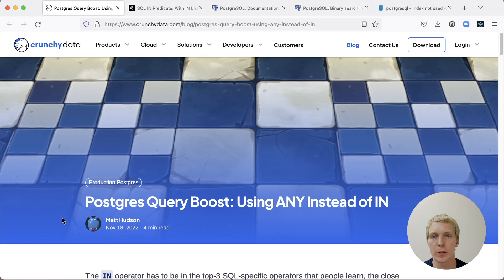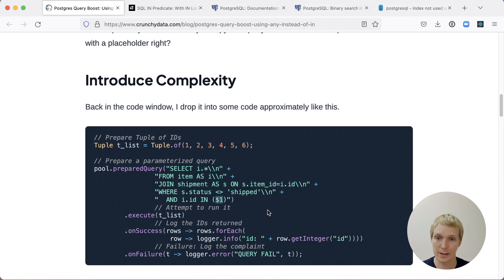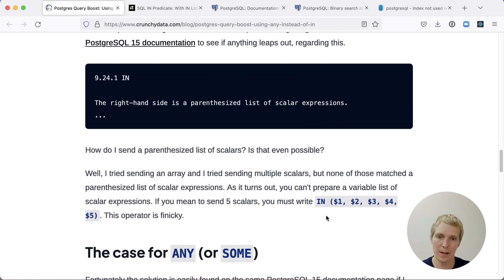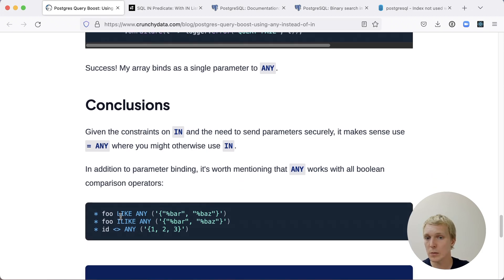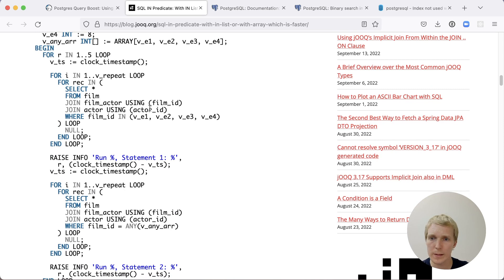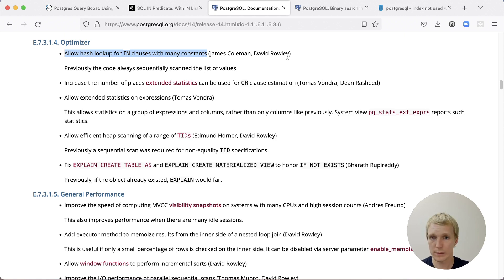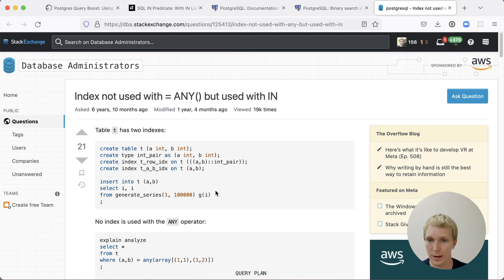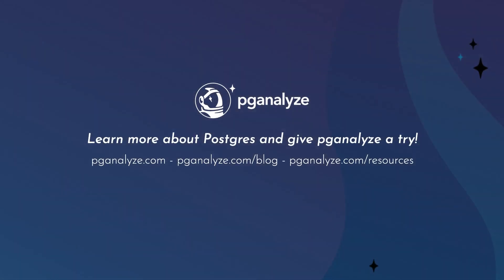5mins of Postgres E45: IN lists vs ANY operator: Bind parameters and performance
Today, we're going to talk about the difference between the ANY, and the IN operator in Postgres, how they differ in performance, and why you might use one or the other.

*Postgres Query Boost: Using ANY Instead of IN - by Matt Hudson*